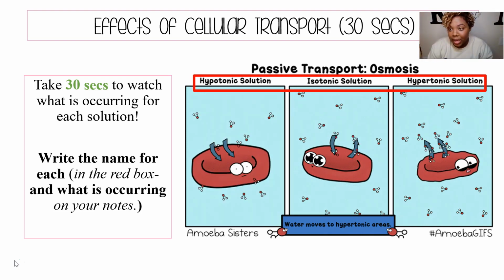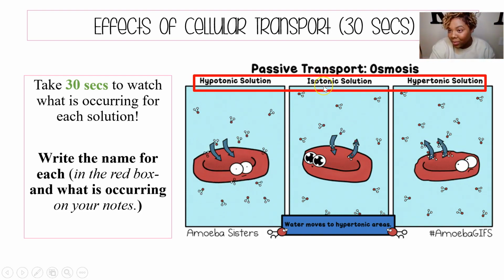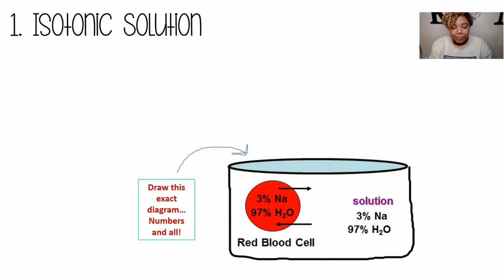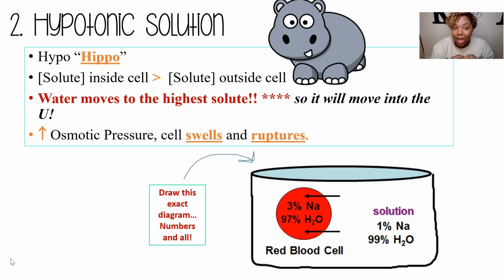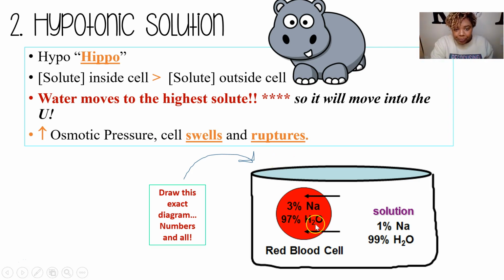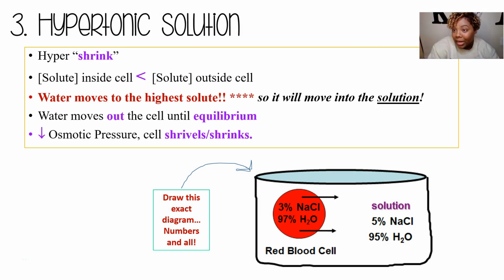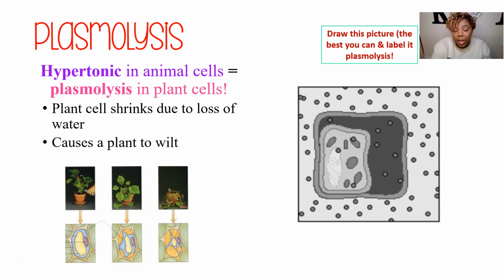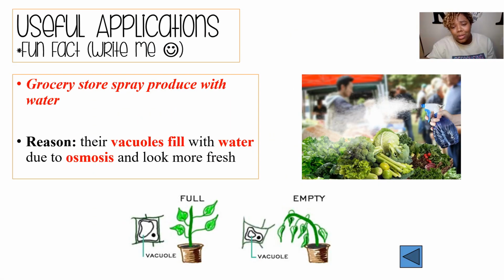4.4 Osmotic Solutions Video MasterWithMartinez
Ms. Martinez talks about the 3 types of osmotic solutions: hypotonic, isotonic, and hypertonic.